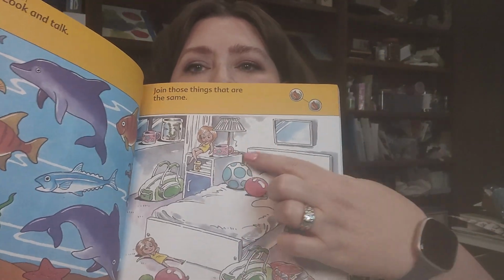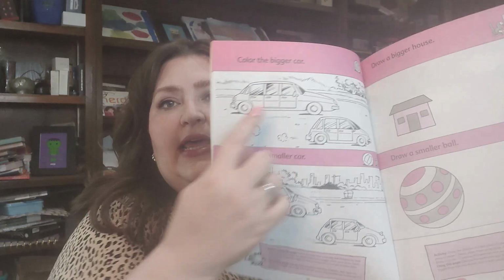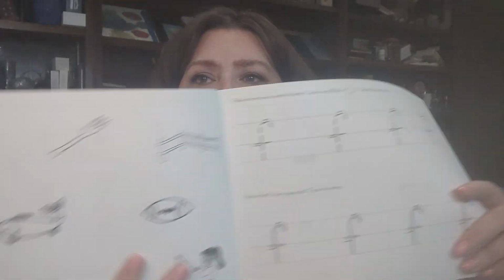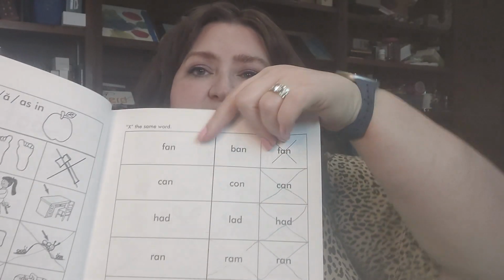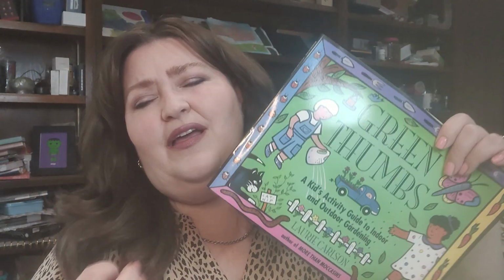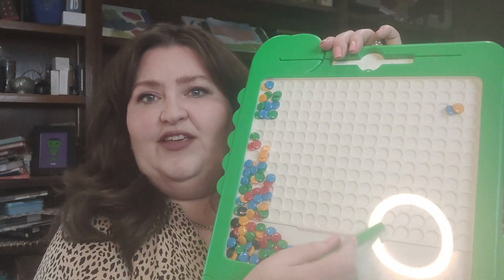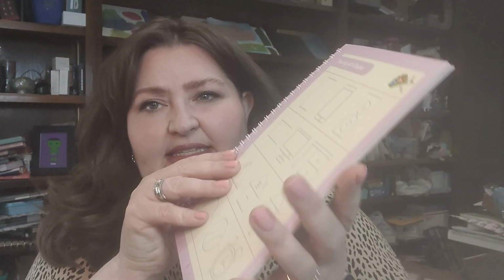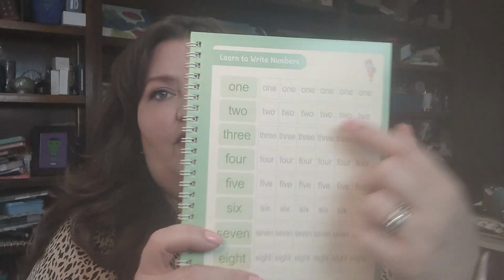What to Use for Pre-School and Kindergarten Curriculum! Homeschool Hangout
Singapore Math Kindergarten Math
Explode the Code Series
Go for the Code
Bob Books
Green Thumbs
Dry Erase books
Magnetic Drawing Board
Grooved Writing Workbooks

Send me a package or a product to check out!